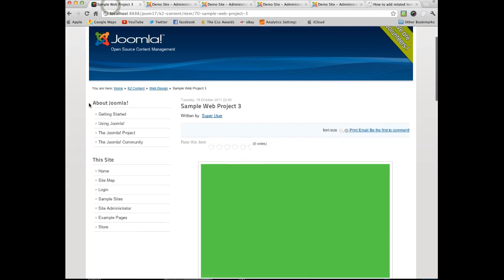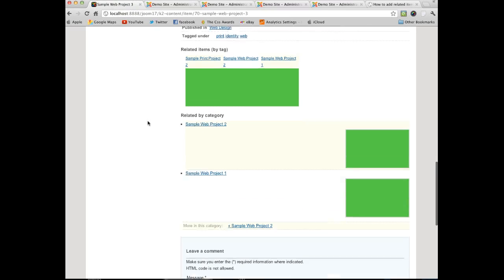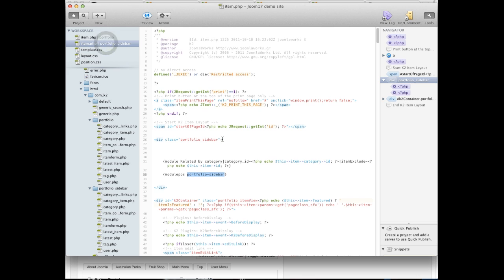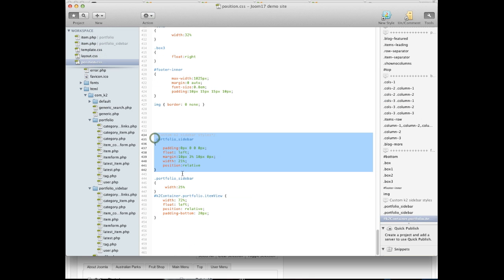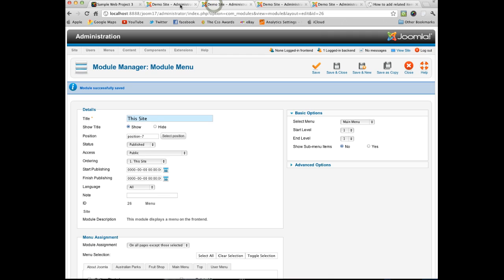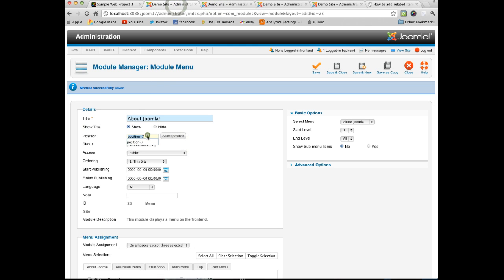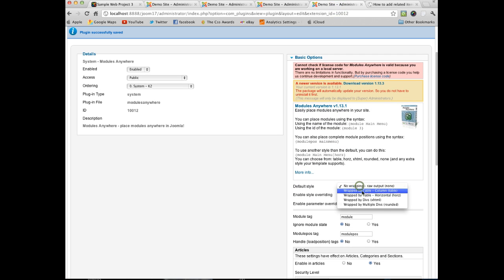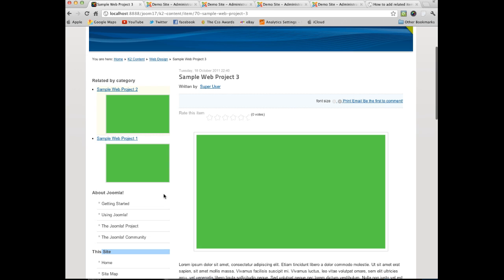How to add related items by category module to K2 in Joomla